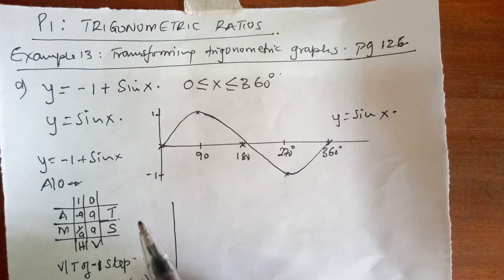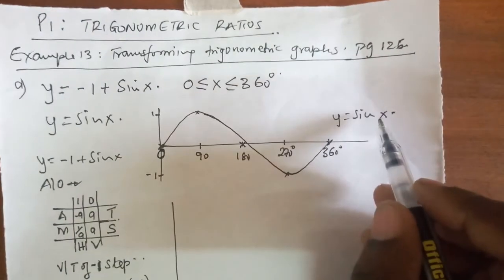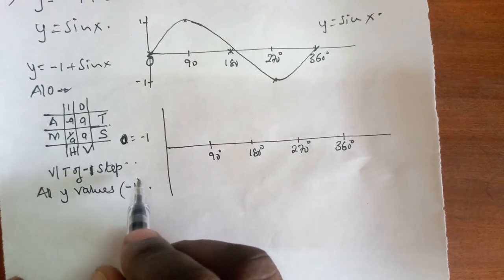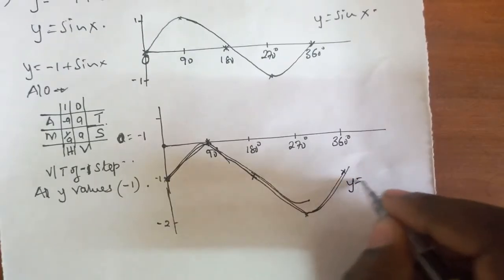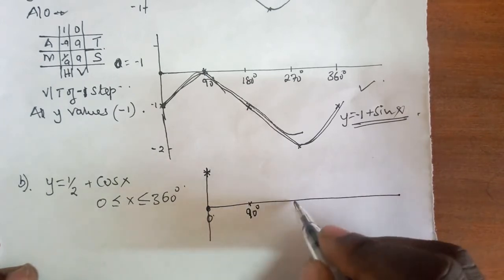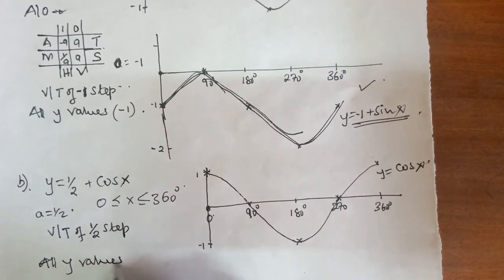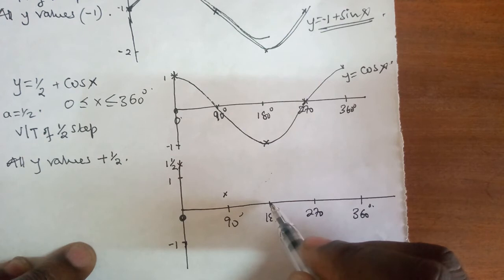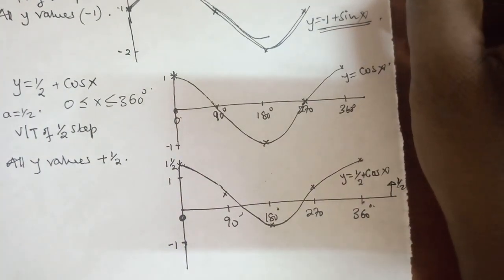Transforming trigonometric graphs example 13